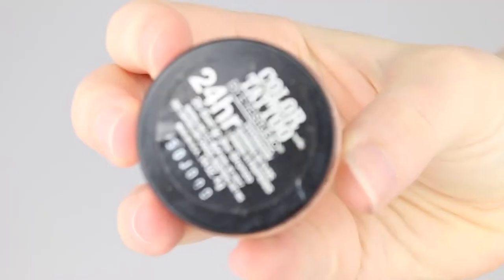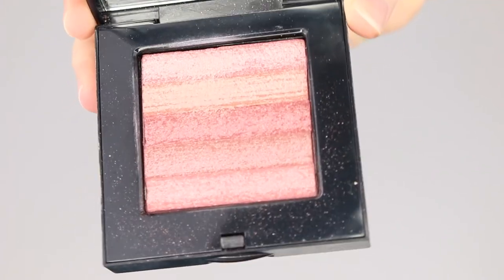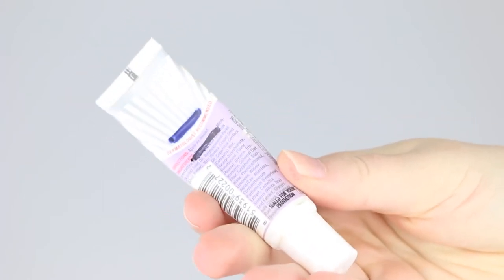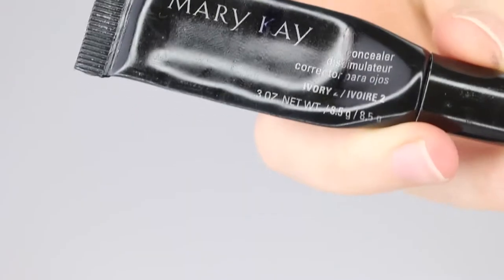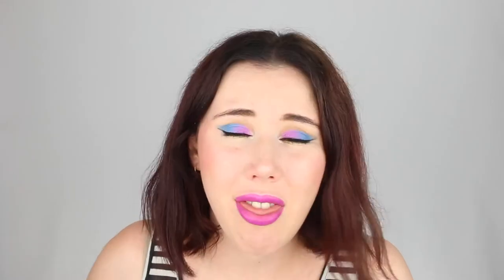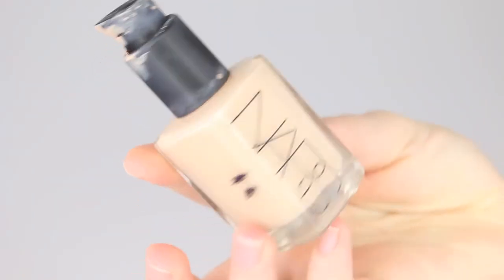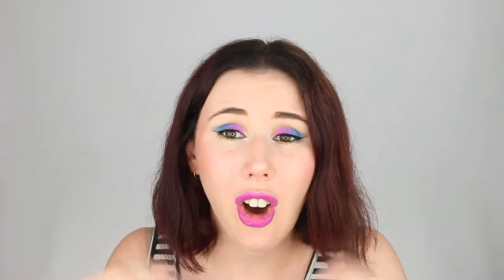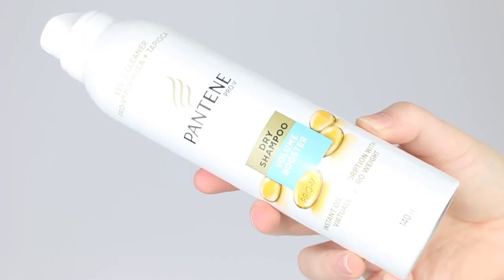Project Pan 2018 | February Update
Hey Hey Everyone! The Makeup Enthusiast. In this video I show you my February 2018 project pan updates. This year I am aiming to use up $1000 worth of product.

Products Mentioned:
Nars Sheer Glow Foundation
VaniT Mineral Powder Foundation
Smashbox Photo Finish Primer
Nars Laguna/Orgasm Duo
Smashbox Full Exposure Travel Palette
Clinque Chubby Sticks
Bobbi Brown Retouching Powder
BareMinerals Eye Brightener Powder
Mary Kay Makeup Finishing Spray
Too Faced Shadow Insurance
VaniT Lip Liners
Josie Maran Argan Color Stick
Revlon Lip Butter
Tarte Lipgloss
Maybelline Colour Tattoo
Arbonne Perfecting Liquid Foundation
Too Faced Perfect Eyes Waterproof Eyeliner
BareMinerals Marvelous Moxie Lipstick Minis
Bite Beauty Luminous Creme Lipstick Mini
Too Faced Naked Dolly Lipstick Mini
Makeup Forever Rouge Artist Natural Lipstick Mini
Marc Jacobs Lip Creme Lipstick Mini
Mary Kay Concealer
Avon Little Gold Dress Perfume
Pantene ProV Dry Shampoo
Garnier Dry Shampoo

Everything in this video was purchase with my own money unless stated otherwise and all opinions are my own.